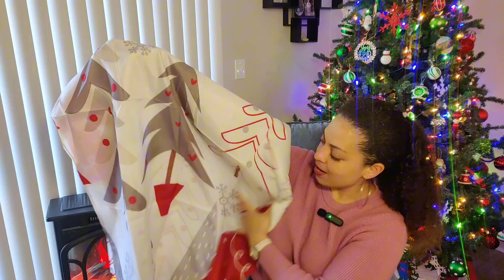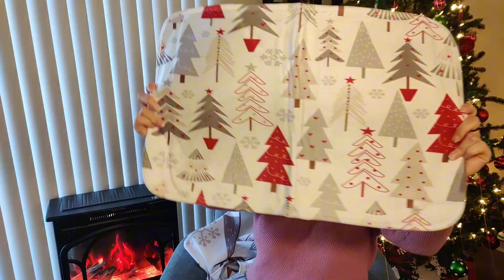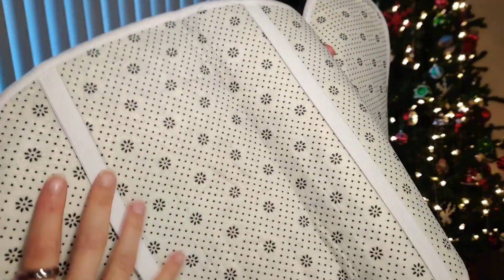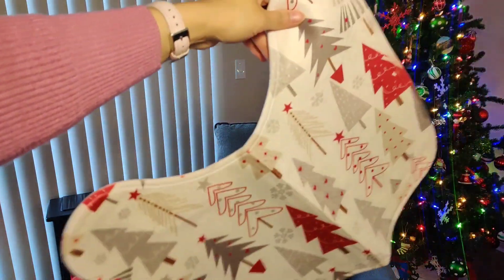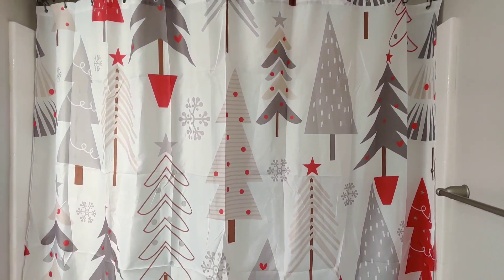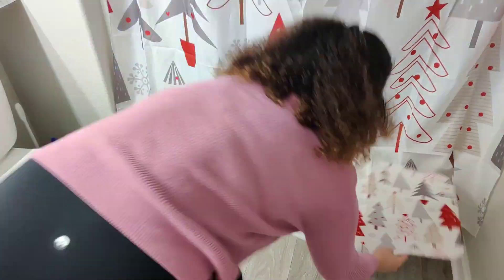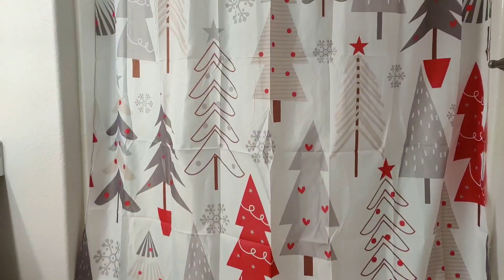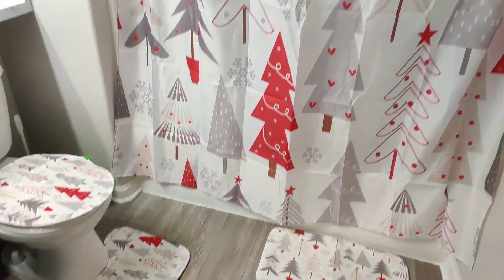My bathroom has the feeling of Christmas with these!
ArtSocket 4 Pcs Shower Curtain Set Christmas Trees Red Doodle Holly with Non-Slip Rugs Toilet Lid Cover and Bath Mat Bathroom Decor Set 72" x 72"!

Features:
- Ergonomic design with high back support for extended gaming sessions.
- Constructed with Techni-Leather for durability and comfort.
- Reclining feature for customizable sitting positions.
- 4D armrests for adjustable arm support.
- Includes headrest and lumbar support for added comfort during gameplay.
- Suitable for gaming, office work, and other activities requiring long periods of sitting.